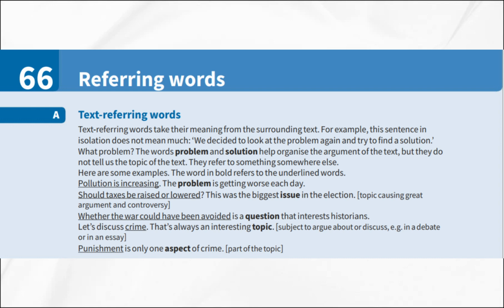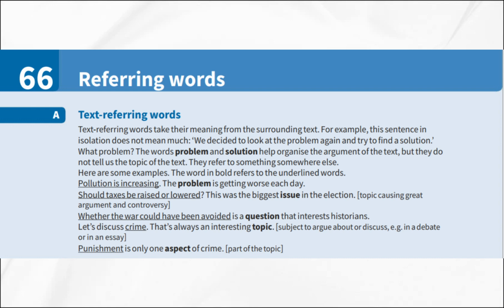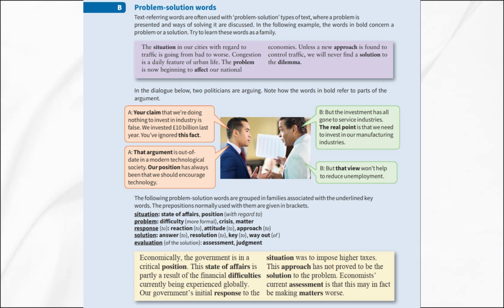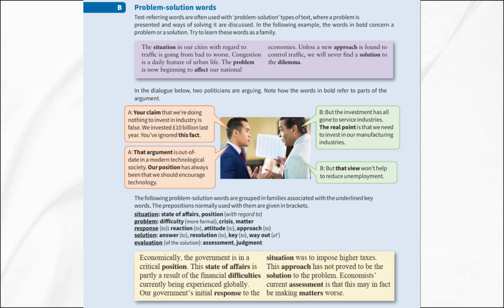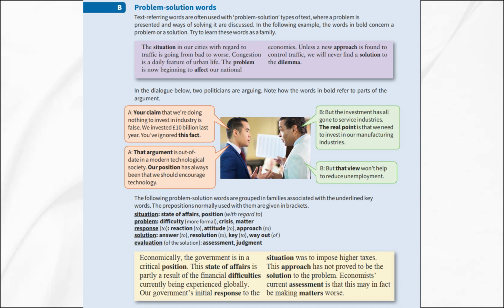66 яєƒєяяιηg ωσя∂ѕ